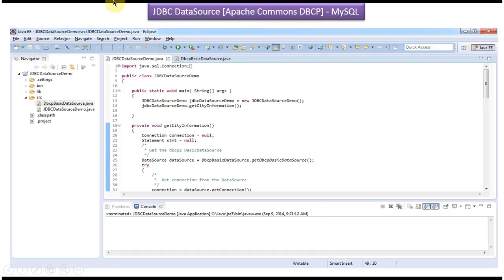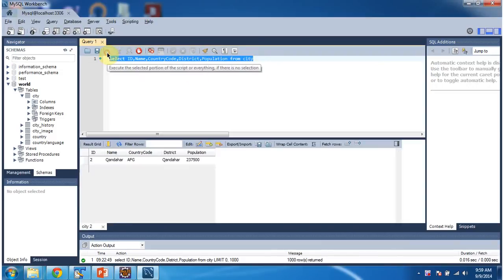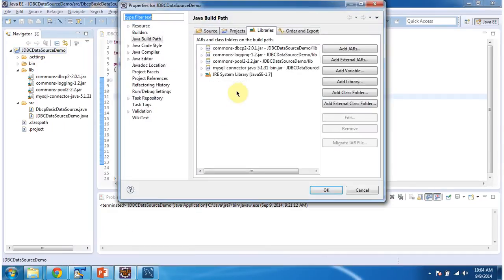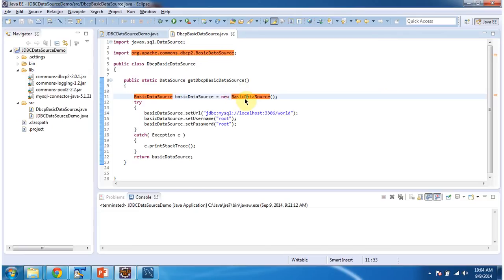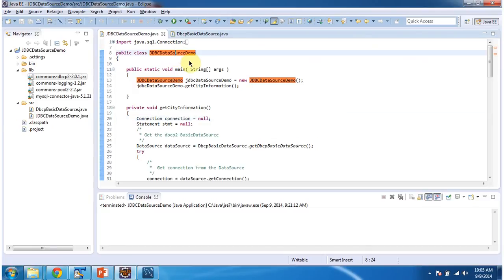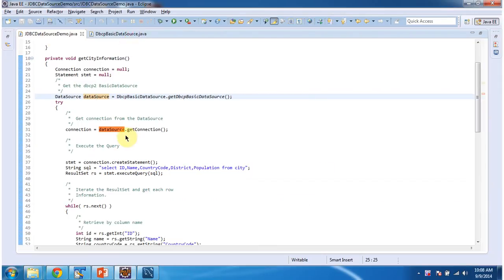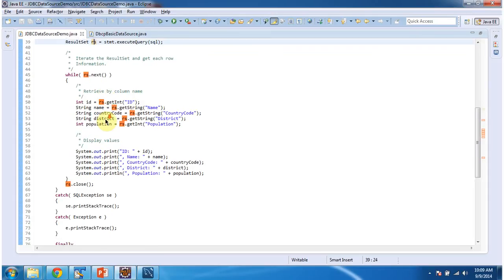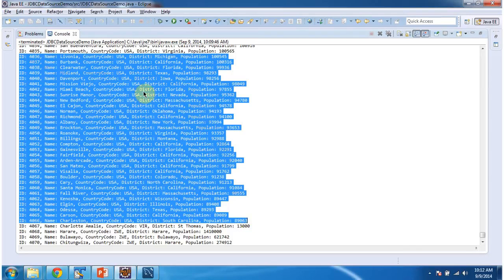MySQL Database Connectivity with JDBC DBCP DataSource: Explained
In this video, we'll explore JDBC DBCP DataSource for MySQL, a powerful tool for managing database connections in Java applications. Whether you're new to JDBC or seeking to optimize your database connectivity, understanding DBCP DataSource for MySQL is essential for improving performance and scalability.

JDBC DBCP DataSource, based on Apache Commons DBCP (Database Connection Pooling) library, provides a robust connection pooling mechanism for MySQL databases. In this video, we'll cover the following key points:

1. Introduction to JDBC DBCP DataSource: We'll provide an overview of DBCP DataSource and its role in Java database programming.
2. MySQL Database Connectivity: We'll discuss the importance of JDBC DBCP DataSource for establishing connections to MySQL databases.
3. Features of JDBC DBCP DataSource: We'll explore the features and benefits of using DBCP DataSource, including connection pooling, performance optimization, and resource management.
4. Configuration: We'll demonstrate how to configure and set up JDBC DBCP DataSource for MySQL in your Java applications.
5. Best Practices: Throughout the video, we'll share best practices and tips for effectively utilizing JDBC DBCP DataSource with MySQL databases.

By the end of this video, you'll have a clear understanding of how to leverage JDBC DBCP DataSource for MySQL to streamline database connectivity and enhance the performance of your Java applications.

If you found this video helpful, please give it a thumbs up, leave a comment with your feedback or questions, and don't forget to subscribe to our channel for more tutorials, demos, and insights on JDBC, database management, and Java development.